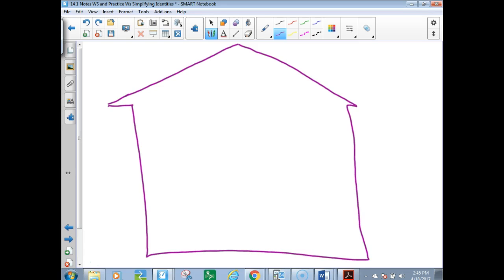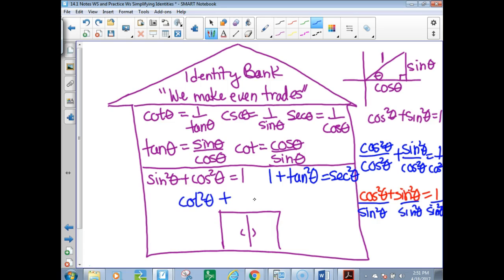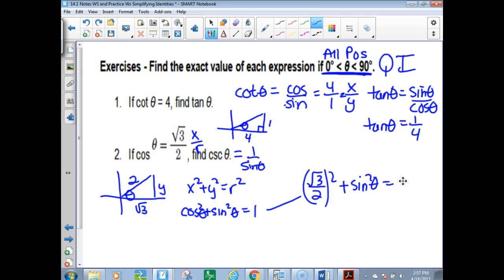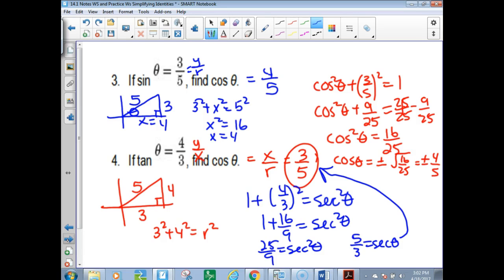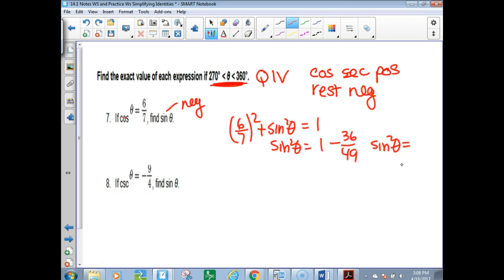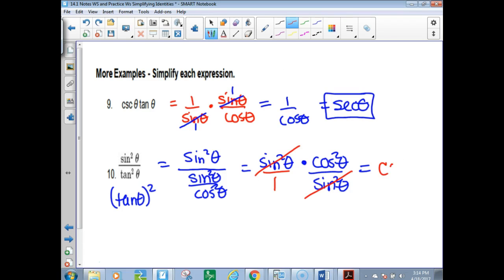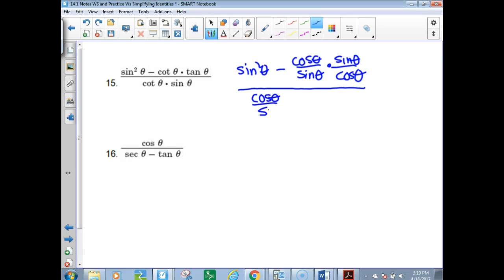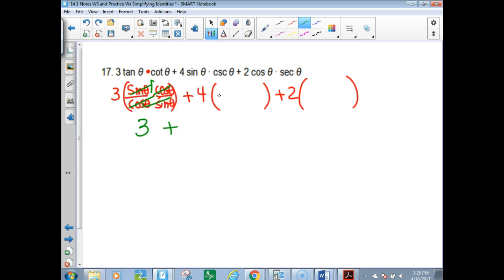Trig Identities Day 1